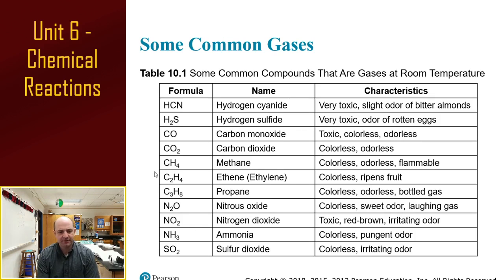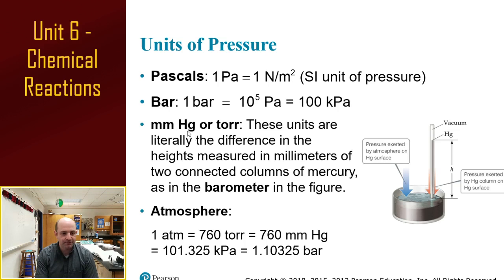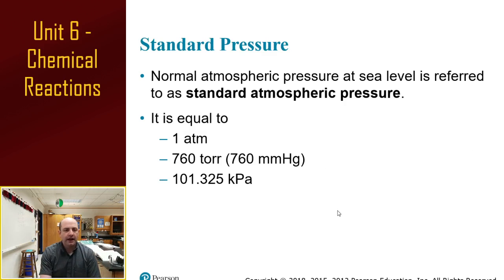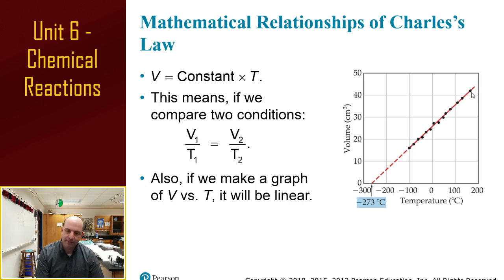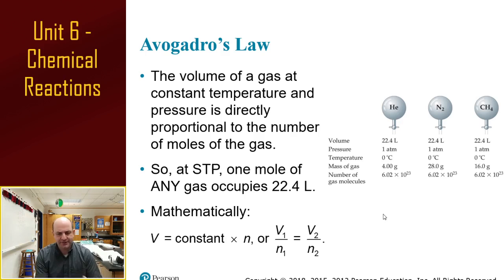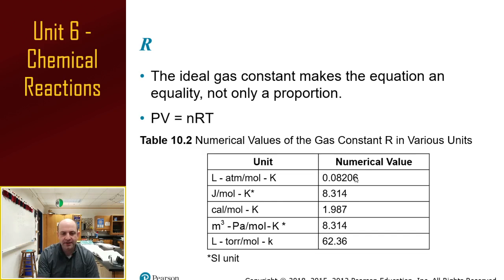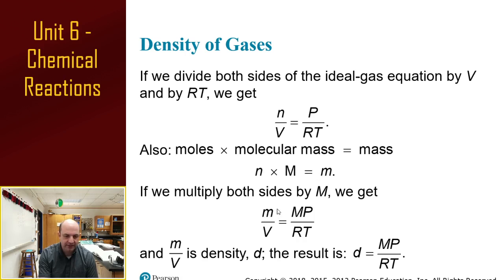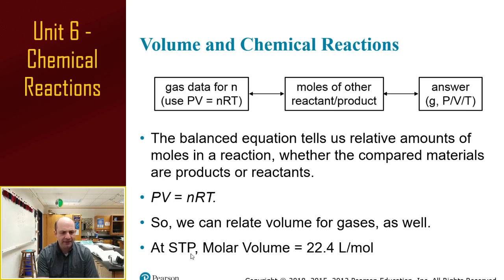Chapter 10 Lecture Video, Part 1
A brief look at gases, pressure, simple gas laws, and the Ideal Gas Law.